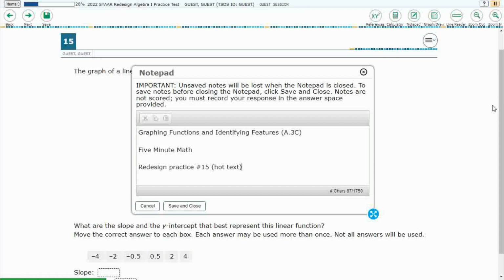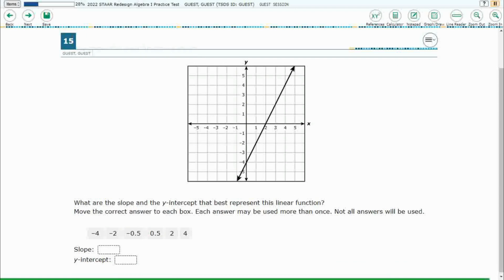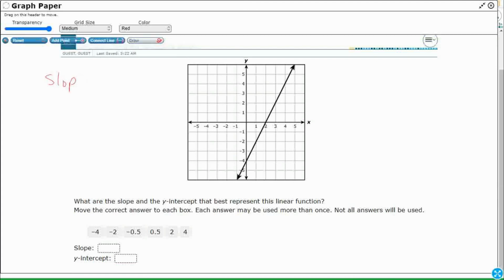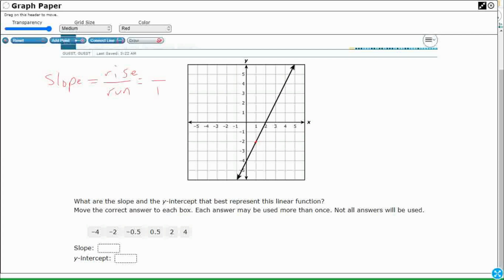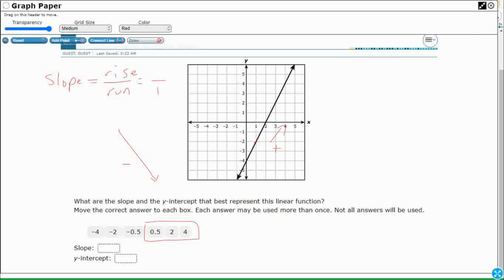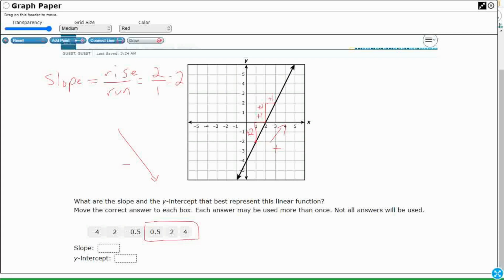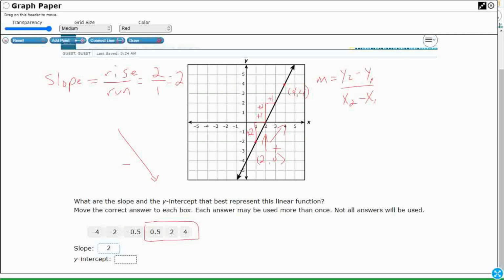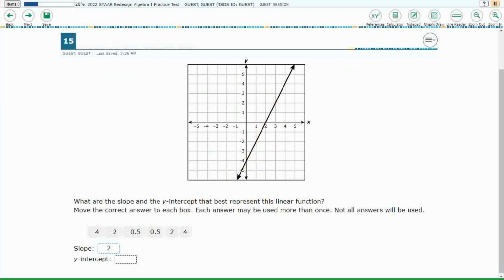Algebra 1 STAAR Practice Graphing Functions and Identifying Features (A.3C - #18)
Practice graphing linear functions on the coordinate plane and identifying key features, including x- intercept, y- intercept, zeros, and slope, in mathematical and real-world problems with a test item from the redesign practice STAAR test (#15 - A.3C)